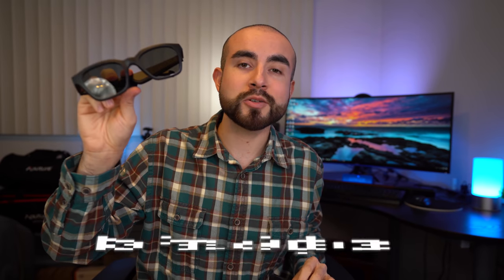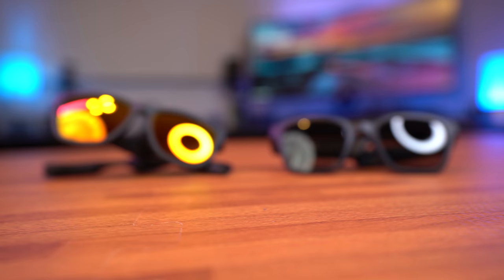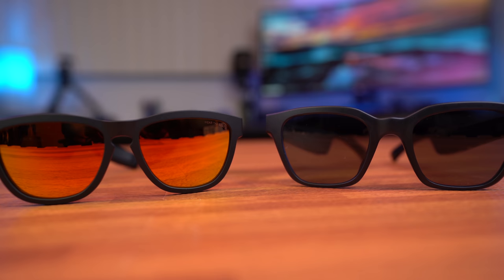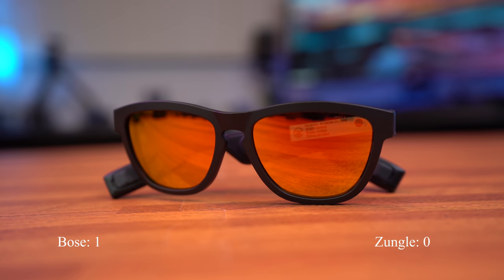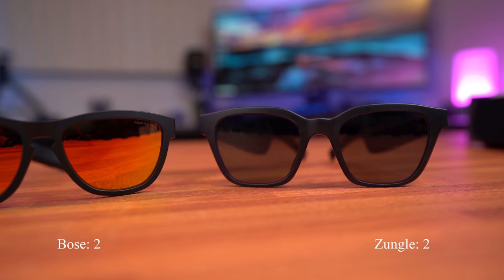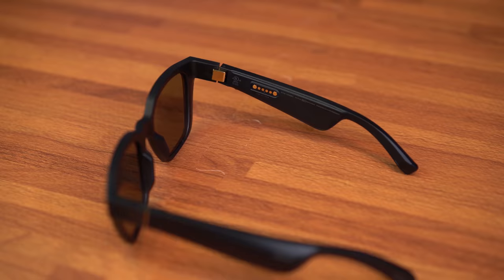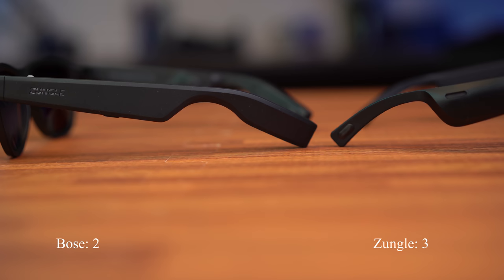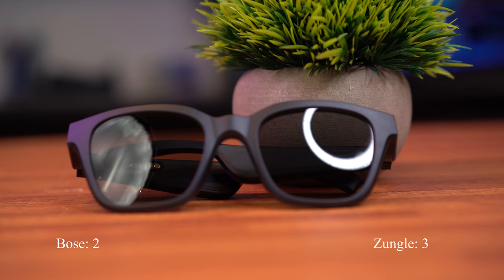Bose Frames vs Zungle Viper Sunglasses - Which Are The Best Audio Sunglasses?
🕶 Today I'm comparing two of the best audio sunglasses, the Bose Frames vs Zungle Viper sunglasses. We'll break down their pros and cons, discuss their unique features, and see which is the right pair of audio sunglasses for you.

⏰ Timestamps :

0:57 - Design and Comfort
2:25 - Audio Quality
3:26 - Battery Performance
4:02 - Lens Specs & Customization
5:10 - Technology Features
6:41 - Durability
7:23 - Price
7:42 - My Overall Thoughts

🔷 Bose Audio Sunglasses

☑️ Which one do you like better? Are you team Bose or team Zungle?

About this video:
In this comparison Erik from Immersive Tech TV compares two popular pairs of audio sunglasses: the Zungle Viper sunglasses and the Bose Alto frames. He shares his thoughts on the pros and cons of each as well as his experience with both pairs.

Today's video is not sponsored but I was offered this item as a free sample to test and review from the company.  All the opinions expressed in this video are from my own thoughts and experience.

If you have any questions about the Bose Frames or the Zungle Viper V2 sunglasses feel free to drop me your question below and I will do my best to answer it as soon as possible!